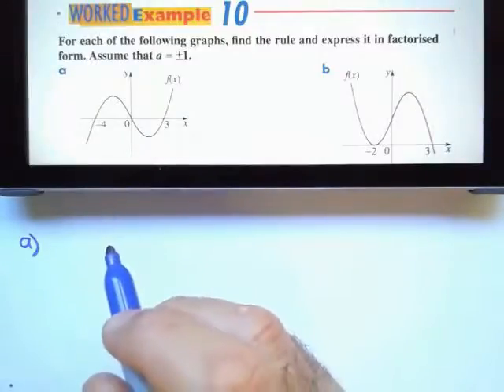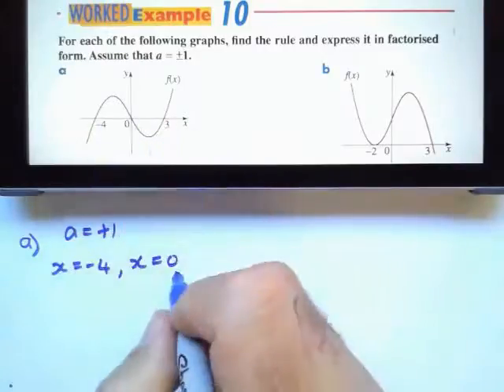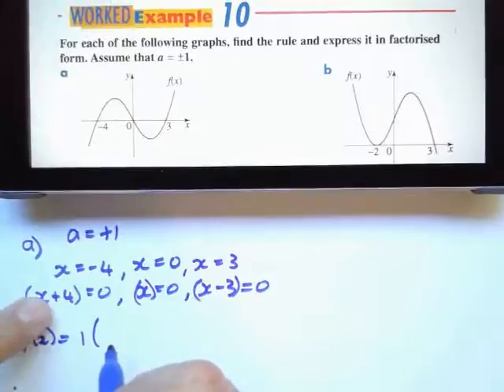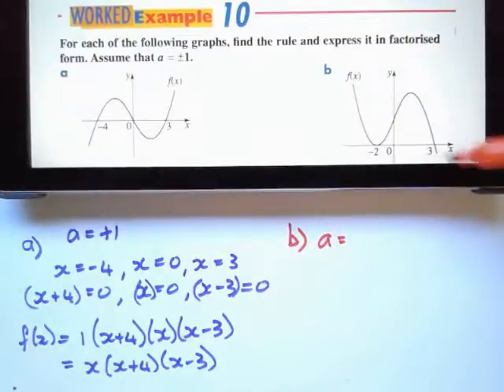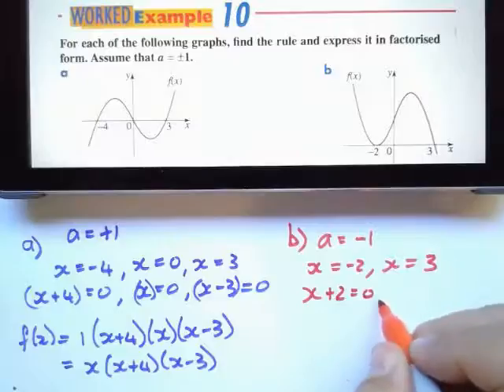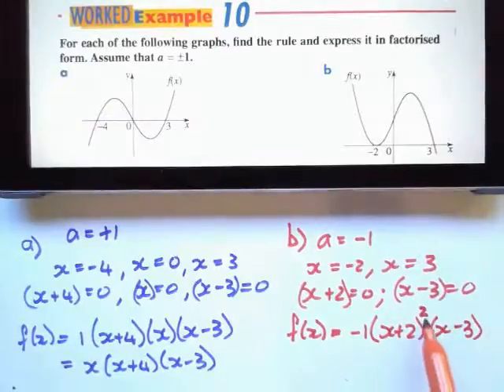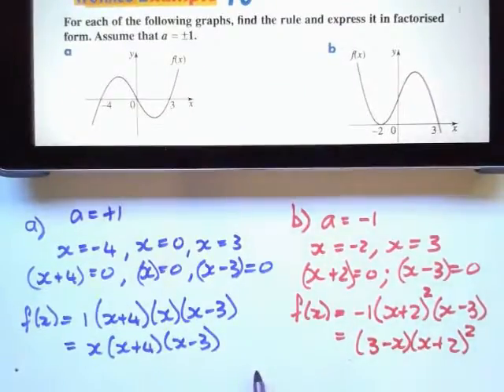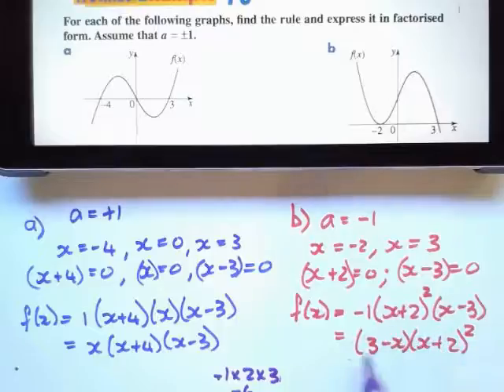12B:1B:WE10 f Finding cubic functions from graphs